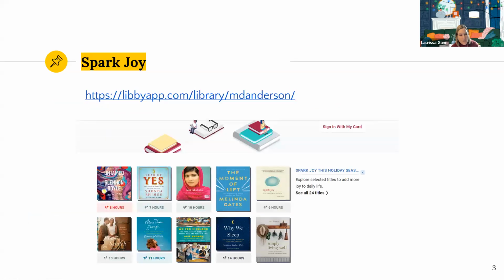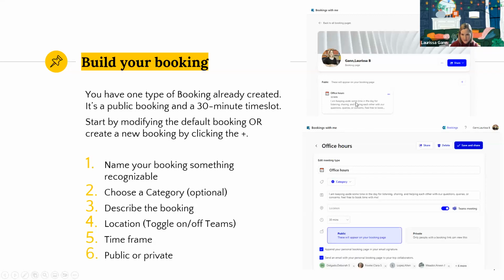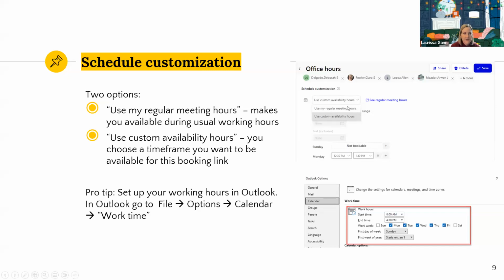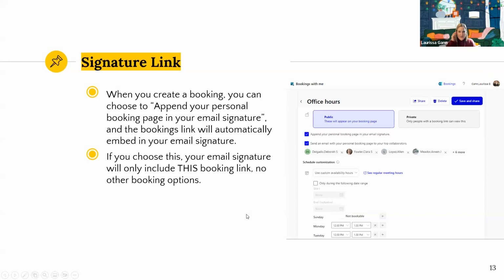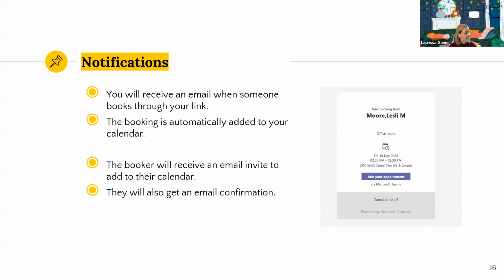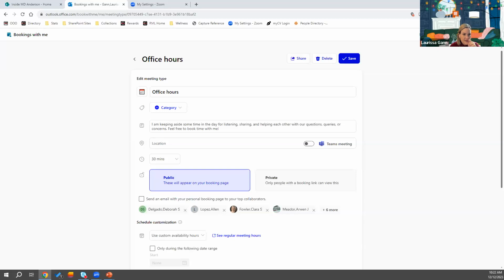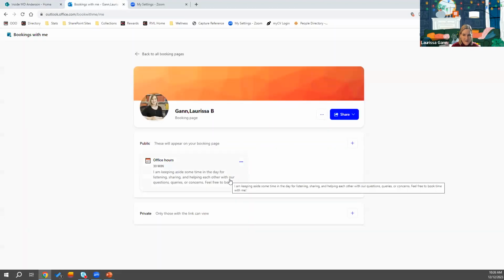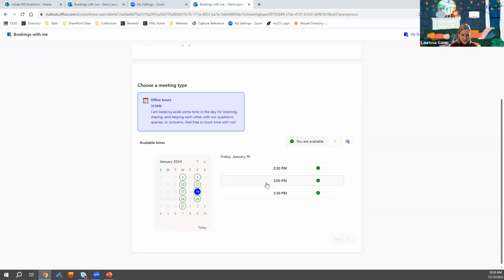Ep 87: Microsoft Bookings